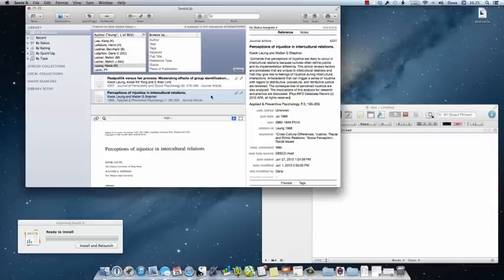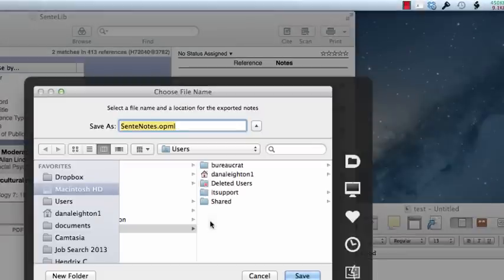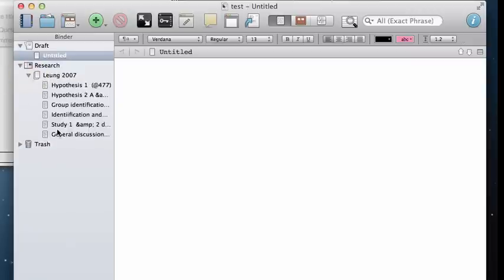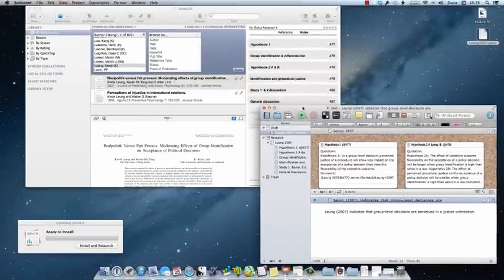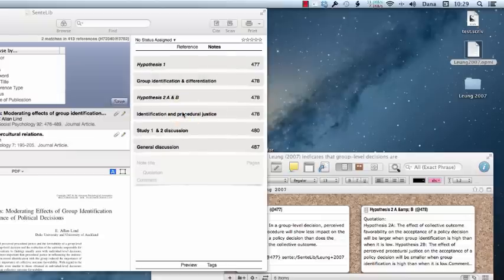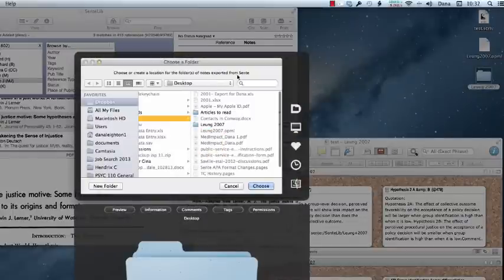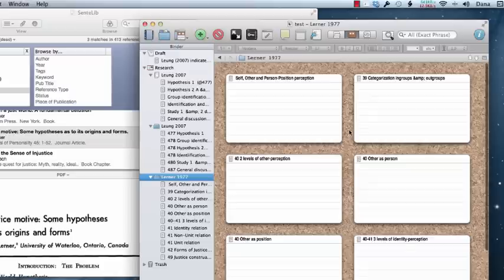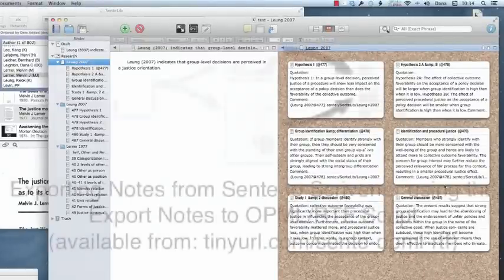Exporting Notes from Sente to Scrivener Using the Export Notes to OPML/RTF Script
This video demonstrates the process for exporting notes from Sente to OPML and RTF formats for import into Scrivener.